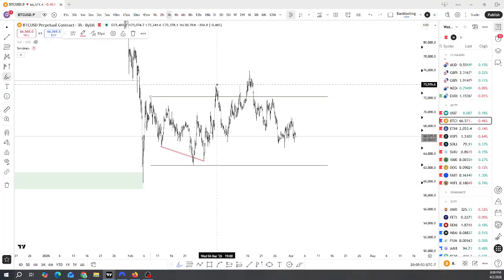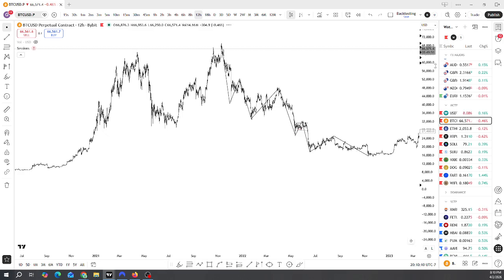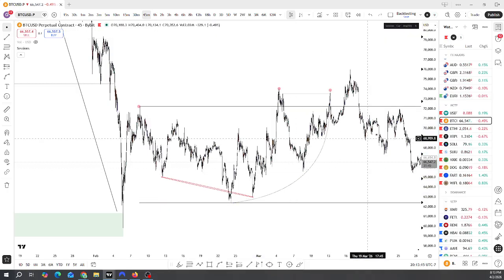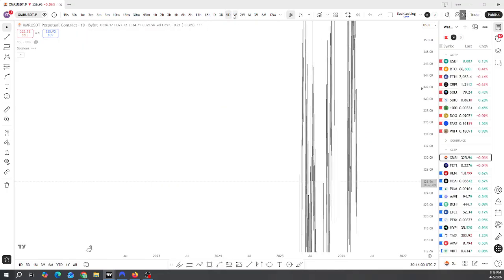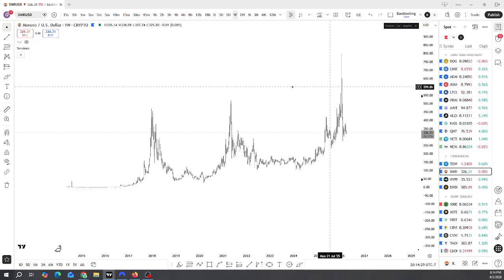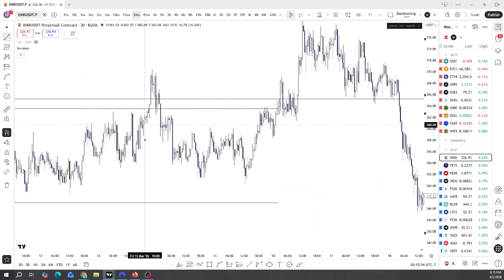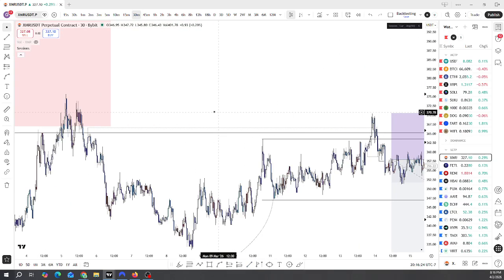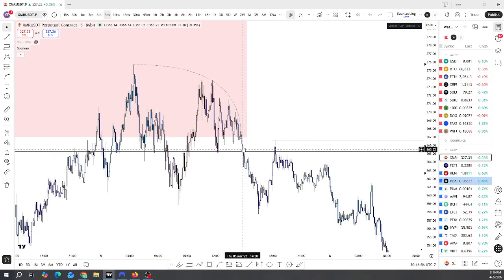XMR BTC Post Trade Analysis (2026-04-02)